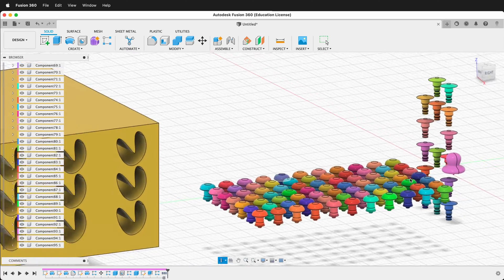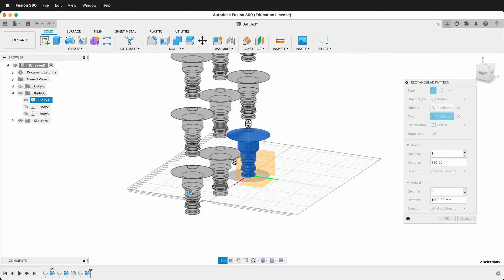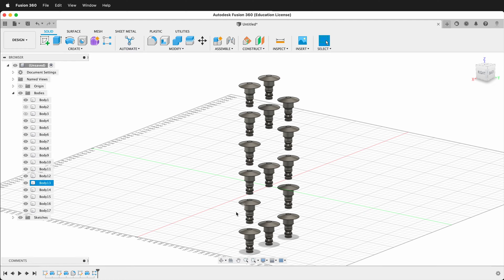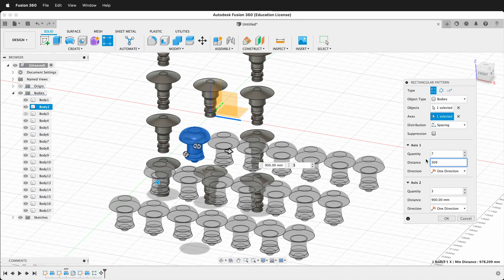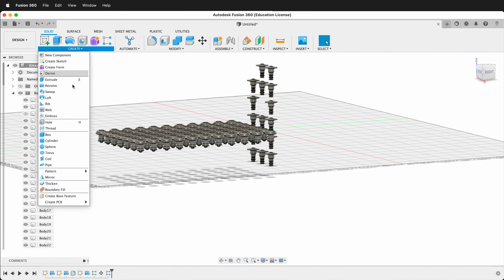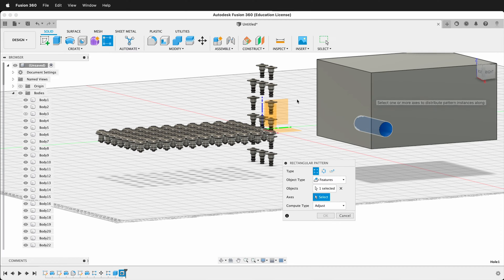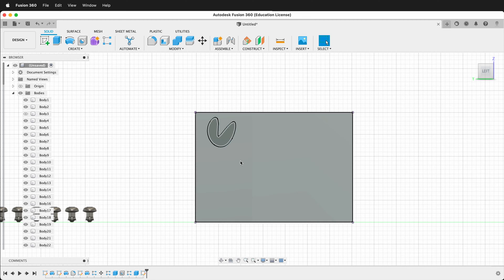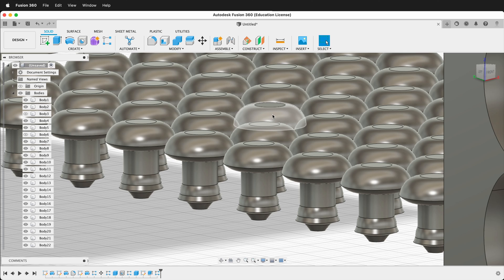Rectangular Pattern Tool in Fusion 360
How to use the rectangular pattern tool in fusion 360 tutorial.